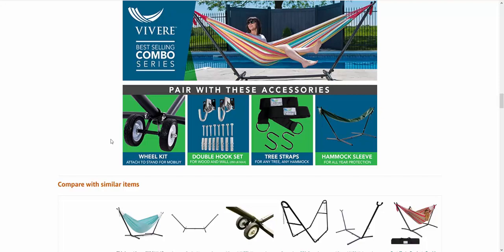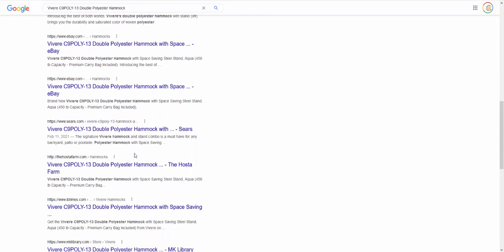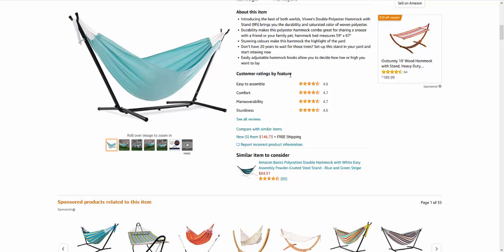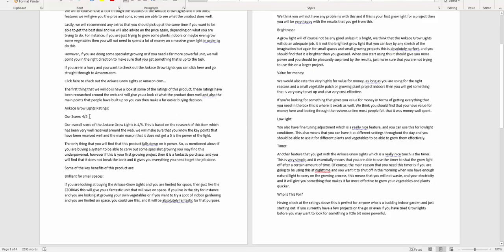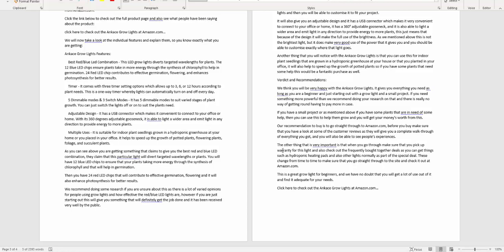Step By Step Guide To Writing Content For Amazon Sites! (Google Update Friendly)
This video will give you a step by step guide for writing review content. This is Google review friendly and will give you an alternative method for writing the content.

This should speed up your content writing and it should also allow you to get ranked faster.